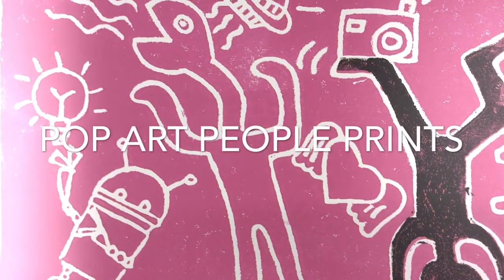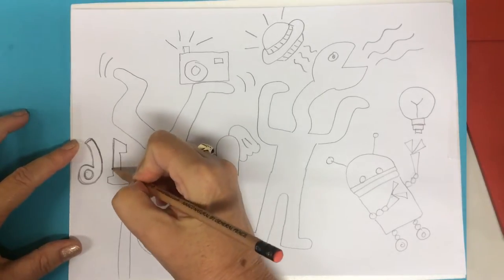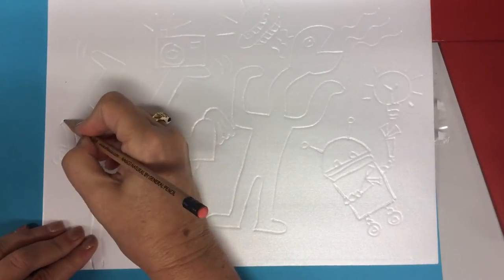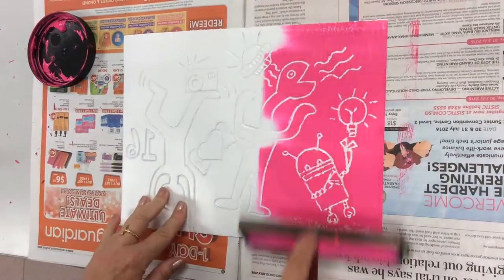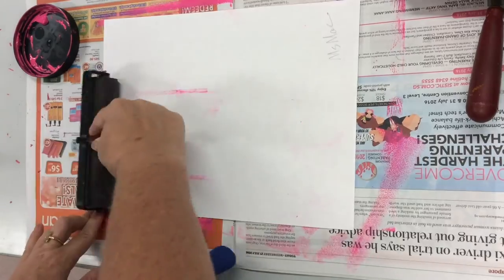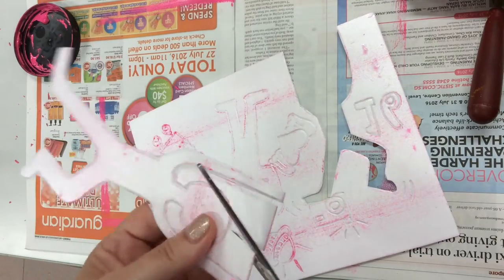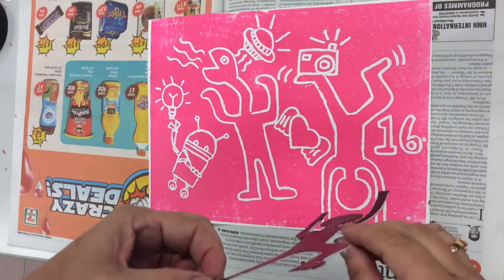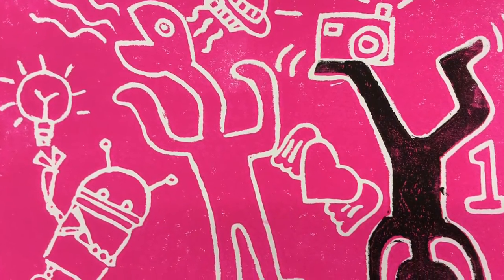Pop Art People Prints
Inspired by the work of Keith Haring.  This simple printing project makes beautiful, bold prints. Grade 3 is going to love this.